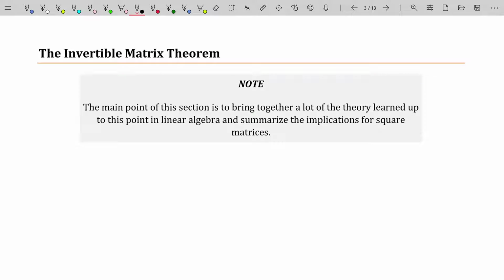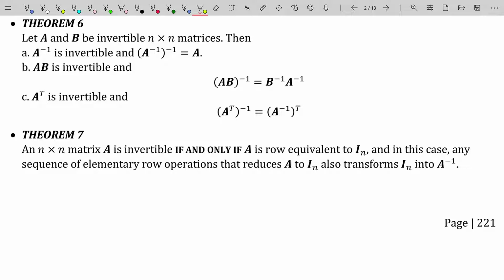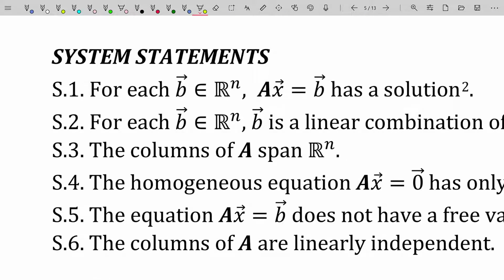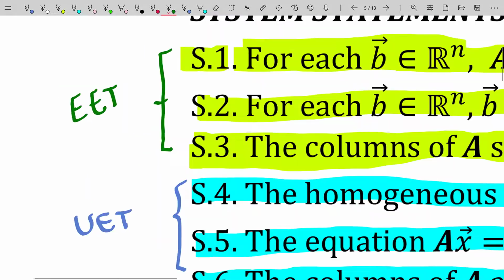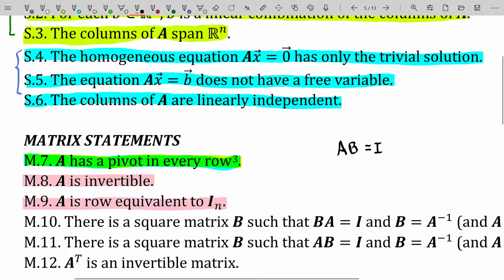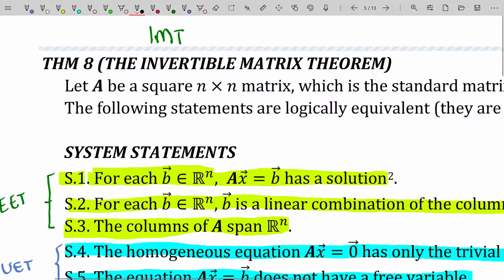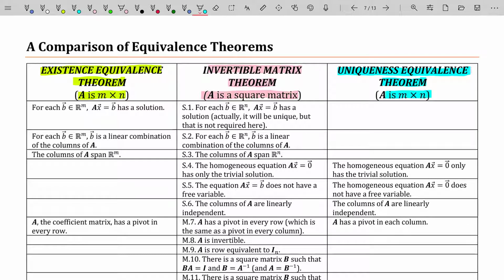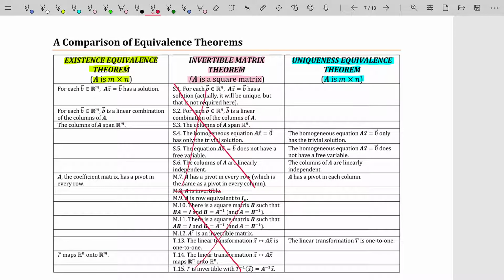Matrix Algebra - Characterizations of Invertible Matrices - The Invertible Matrix Theorem